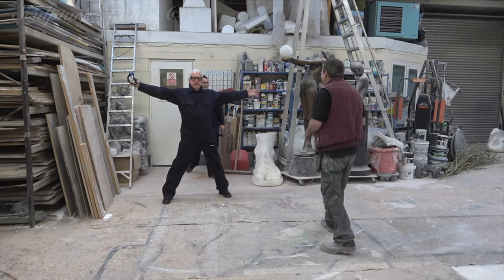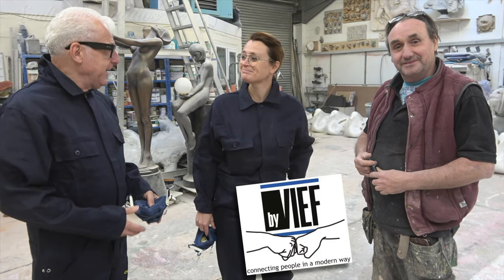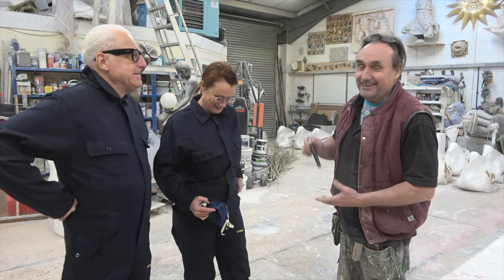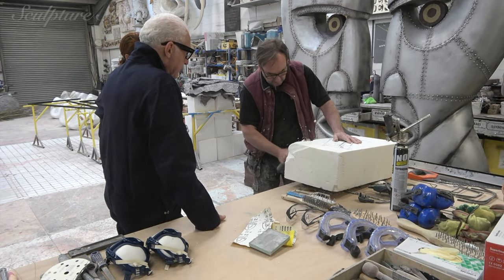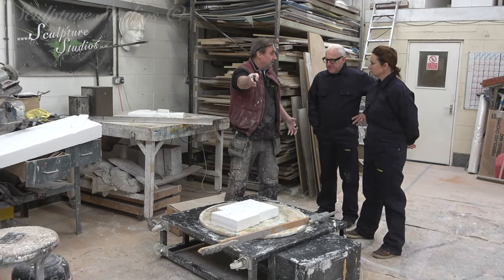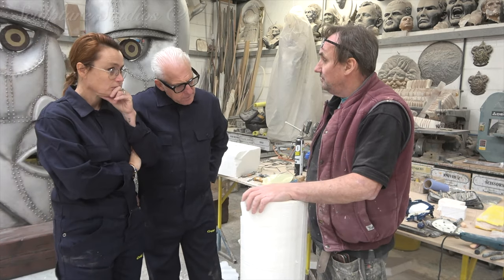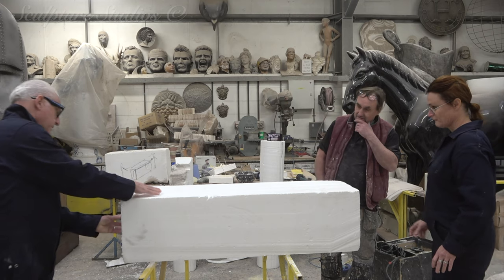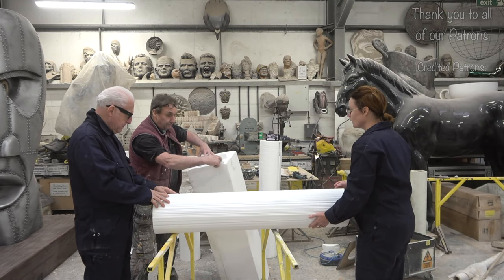1 to 1 Crash Course Tutorial Session at Sculpture Studios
After getting in touch via email, Eric and Vivianne from by Vief in the Netherlands arranged a trip to the UK, for a private session with Aden at Sculpture Studios. Tutorials on materials, processes, and a real one to one crash course class at the workshop.